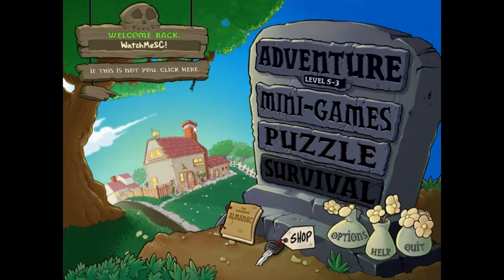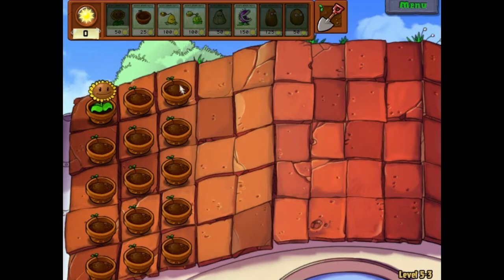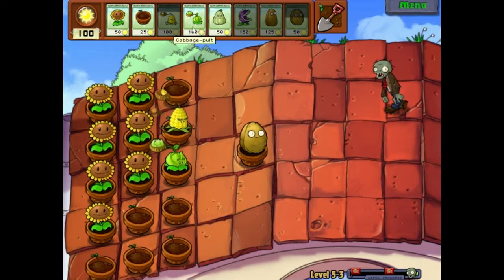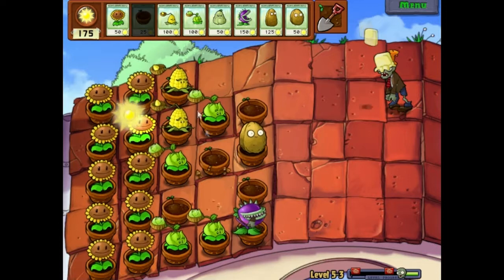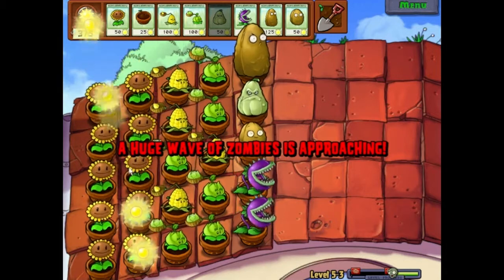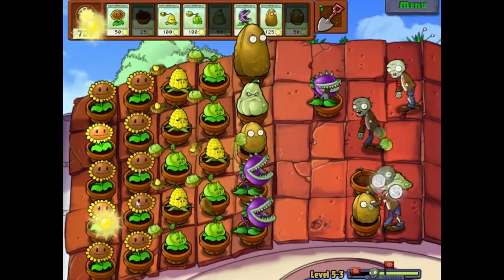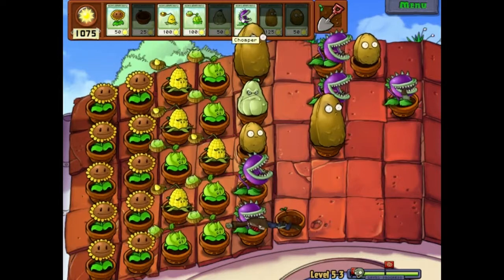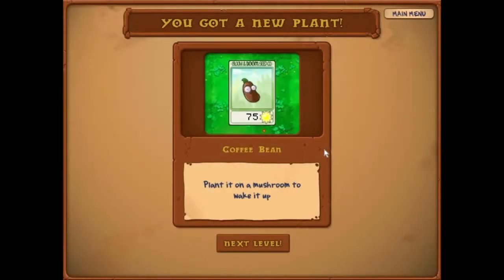Casual Commentary 018 Plants vs Zombies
This is a test to see who is interested in this game. I will probably do an LP eventually, but if no one is interested I may decide to do something else instead. Enjoy.